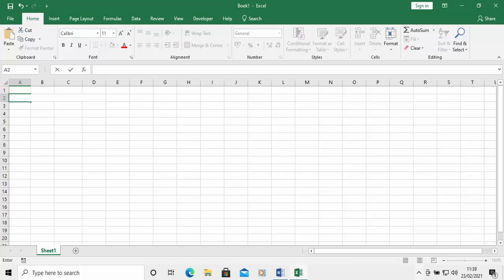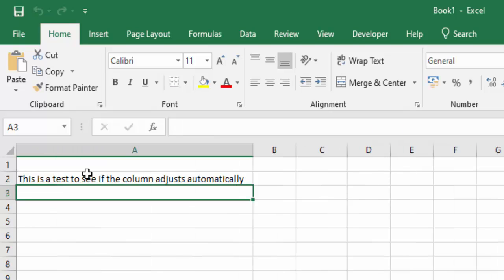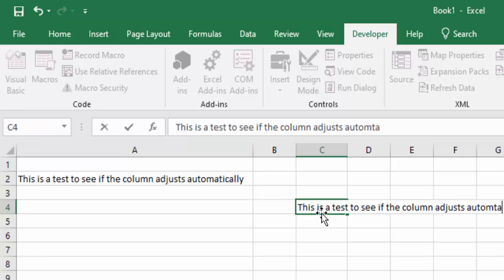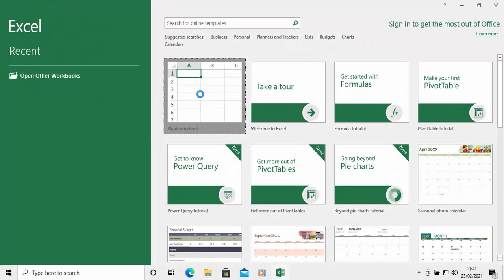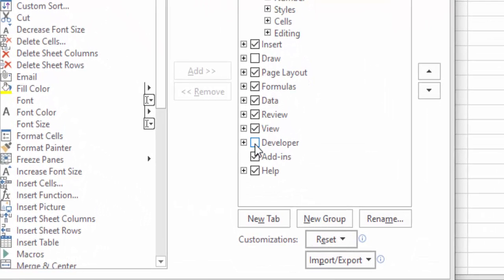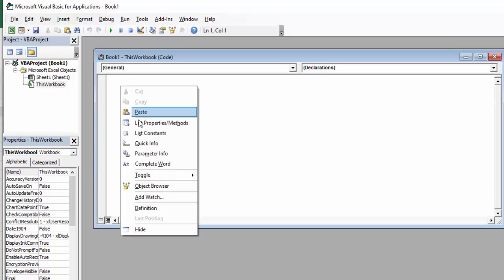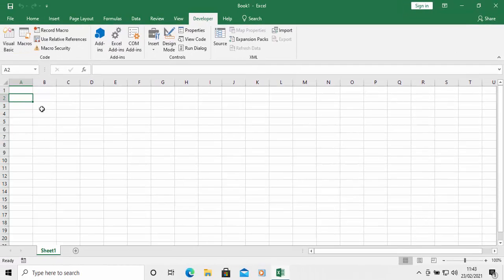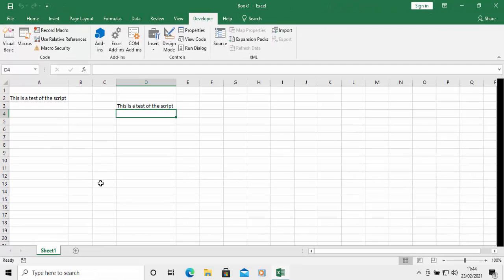How to Dynamically Adjust Column Width in Excel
Shows you how to automatically adjust the width of a column in Excel

Code to use is below:

Private Sub Workbook_SheetChange(ByVal Sh As Object, ByVal Target As Range)

Application.ScreenUpdating = False

For Each Value In Target.Columns

    Worksheets(Sh.Name).Columns(Value.Column).AutoFit

Next Value

Application.ScreenUpdating = True

End Sub